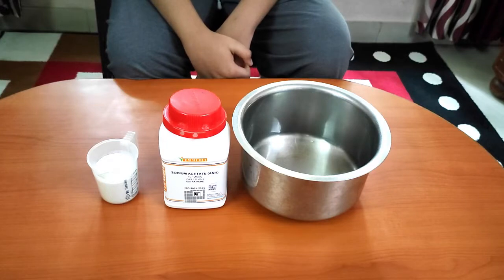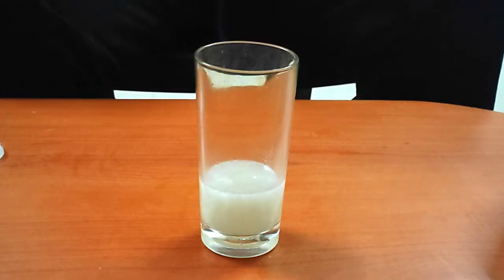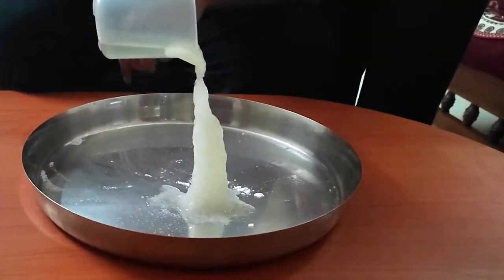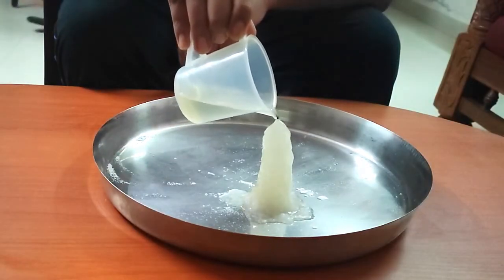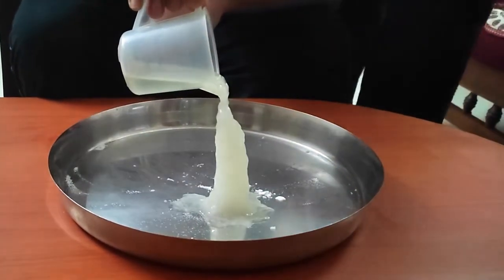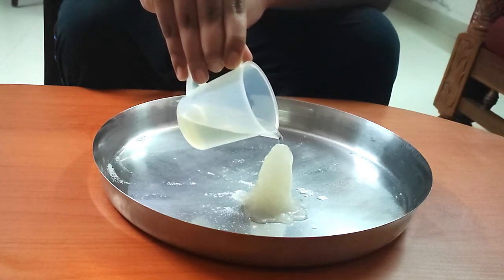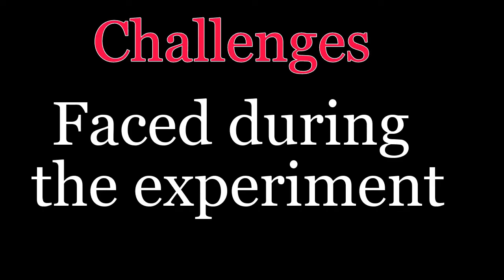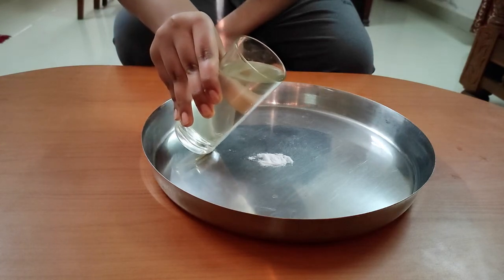How to make hot ice tower using sodium acetate at home | Amazing Science Experiment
In todays video I will show you how to make Hot Ice. For this we need 150 grams of Sodium acetate and 160 ml of water. We will mix the Sodium acetate in the water. We will boil the water for few minutes till all of the sodium acetate is dissolved. We will leave it for few hours to cool down at room temperature. I will put few crystals of sodium acetate in the solution. Wow it turns into ice. Also its very hot. I will pour the liquid on to some sodium acetate crystals. Wow it becomes a pillar of hot ice.
 “Hot ice” refers to a popular chemical experiment in which when solid sodium acetate dissolved in water is boiled  and then left to cool down,  instantly solidifies when poured from its container onto the crystal of solid sodium acetate or when you dip your finger  into the solution. The solidification process releases heat and thus gives the appearance of the formation of hot ice.
When you boil the mixture, the water evaporates and only the sodium acetate is left. At hot temperatures, the sodium acetate is in liquid form  but when you place the solution to  cool at room temperature  , it becomes supercooled, meaning the temperature drops below the normal freezing point of the solution. This supercooled solution is highly  unstable and crystallizes from any impact, for example the touch of a finger.
When the solution is disturbed with the finger or poured  onto the crystal of solid sodium acetate it results into a  rapid crystal growth.
This  rapid crystal growth is an exothermic process, meaning it gives off heat, which is why it  becomes warm to the touch.

Challenges faced during the experiment
Its not easy to make this experiment to work, we made the experiment to work by trial and error.
we faced the following challenges
1. we were not sure what quantity of sodium acetate and water to be mixed.
2. While boiling the mixture on low flame  sodium acetate used to crystalize quickly
3. Sometimes while leaving it too cool down it used to crystalize
4. after cooling while pouring it on the plate it was not crystalizing